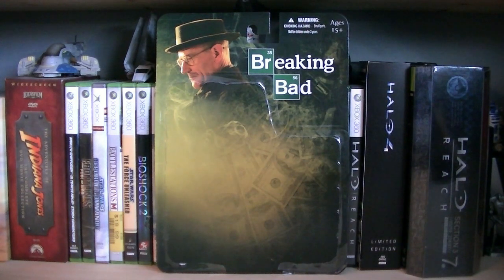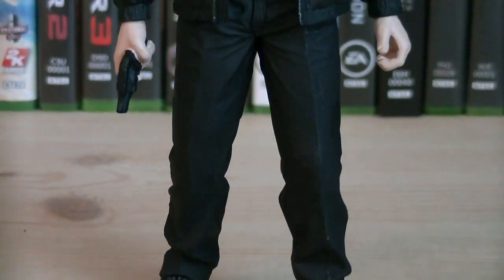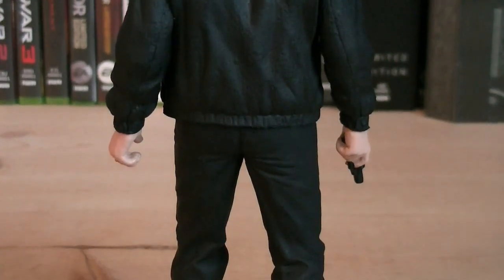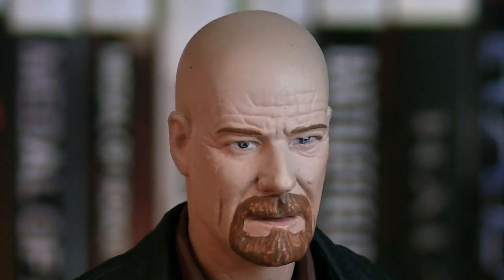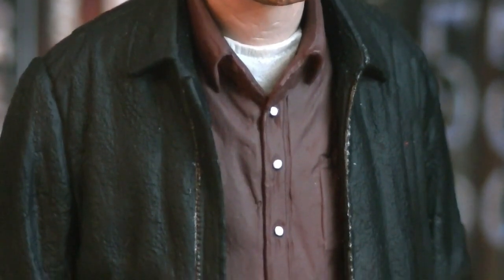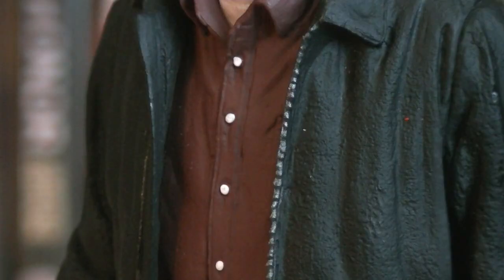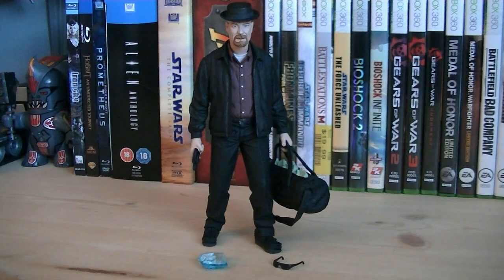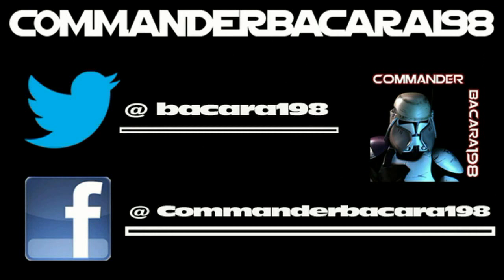Breaking Bad Heisenberg Collectible Figure Review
Breaking Bad Heisenberg Collectible Figure! Retails for $17.99 and is a great display piece but not so much as a "action figure"!